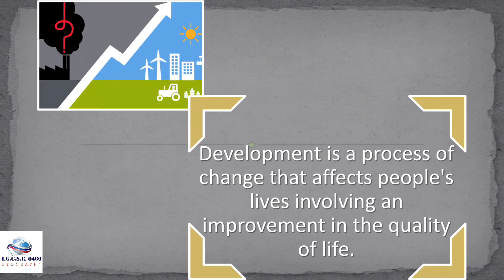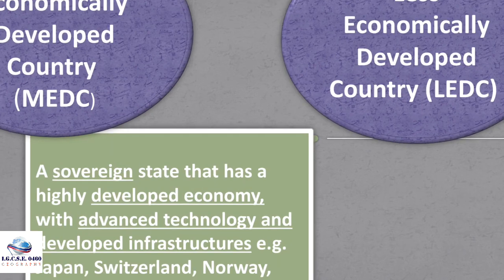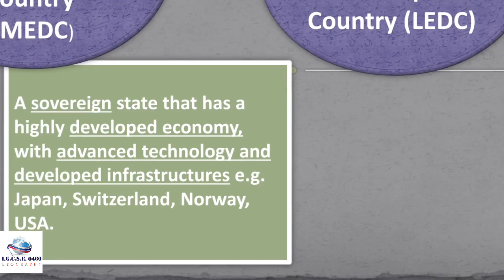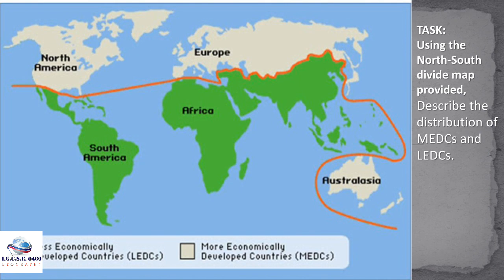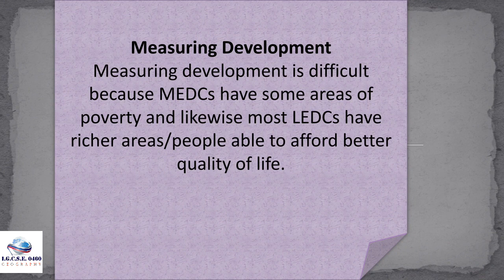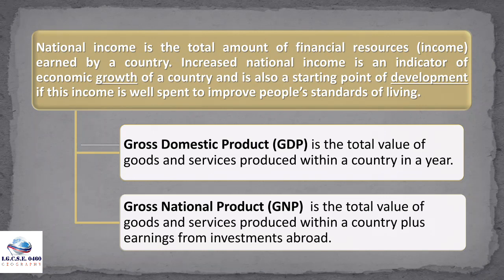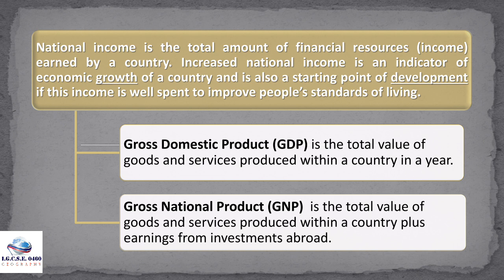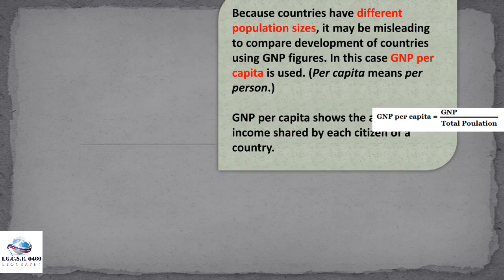IGCSE Development Part 1: How to measure Development between Countries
Learn the difference between MEDCs and LEDCs and their characteristics, measures and indicators of development such as GNP per capita, Literacy, Life expectancy, Infant mortality rate  and the relationship between these indicators.  This is the best way to prepare for your IGCSE Exams as these presentations follow the Cambridge syllabus, have a variety of examples, statistics, place specific references and relate to recent past paper questions